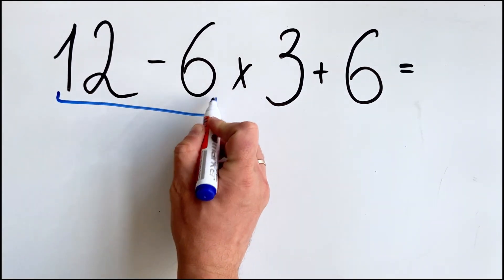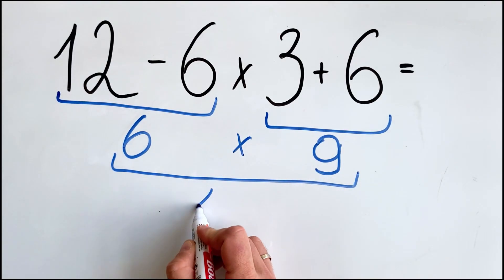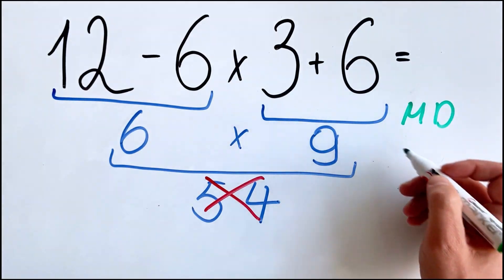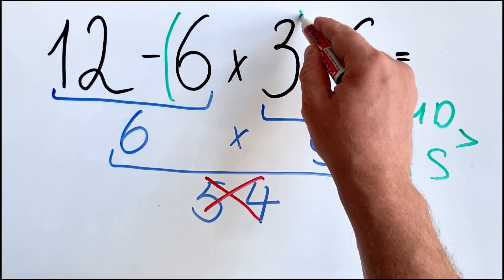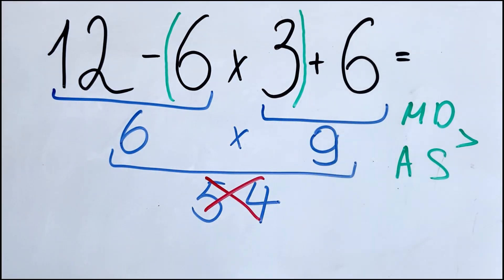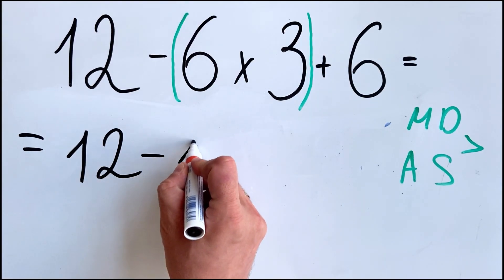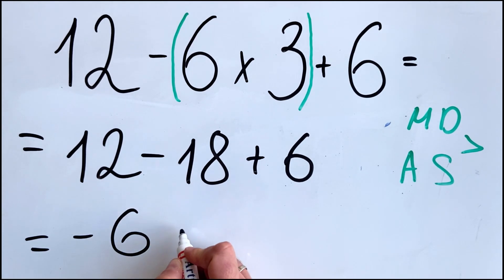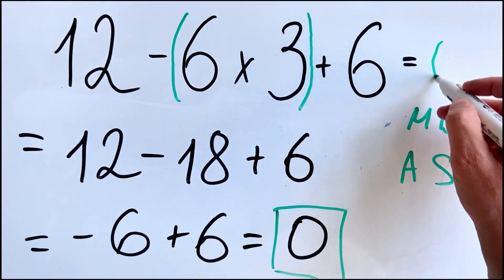I BET You Get This Wrong! 12-6×3+6 = ?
Can you solve 12-6×3+6 correctly?

Today's Challenge:
12-6×3+6 = ?
a. 0
b. 24
c. 18
d. -12

Don't go left-to-right! Try it NOW! 👇

🎯 What You'll Learn:

- Why going left-to-right is the BIGGEST mistake here
- How multiplication ALWAYS comes before subtraction
- The simple rule that saves you every time
- My two methods: Standard PEMDAS vs. grouping approach
- Why the answer surprises everyone

💡 Skills You'll Master:
✅ Never forgetting multiplication priority
✅ Resisting the urge to go left-to-right
✅ Handling mixed operations confidently
✅ Getting the right answer when others fail

Why I'm Betting You'll Get It Wrong:

When people see 12-6×3+6, their brain screams "GO LEFT-TO-RIGHT!" And that's exactly the trap:

❌ Common Mistake #1 - Left-to-Right (THE TRAP!):

They do 12-6 = 6 first
Then 6×3 = 18
Then 18+6 = 24 ✗ DEAD WRONG!

❌ Common Mistake #2 - Forgetting the M in PEMDAS:

They know PEMDAS exists
But forget multiplication comes before subtraction
They rush and mess up

❌ Common Mistake #3 - "It Looks Too Simple":

No parentheses, so they think it's easy
They don't take it seriously
Boom - wrong answer

✅ The CORRECT Way (Beat My Bet!):

Here's the RIGHT approach:
Step 1: Multiplication FIRST (Even Without Parentheses!)

Find the multiplication: 6×3 = 18
Expression becomes: 12-18+6

Step 2: NOW Go Left-to-Right

12-18 = -6
-6+6 = 0

Answer: 0 ✅

Did I Win My Bet?

If you went left-to-right from the start, I won!
If you did multiplication first and got 0, you beat me!

Here's The Key Rule:
PEMDAS means Multiplication comes BEFORE Subtraction and Addition - ALWAYS!

It doesn't matter that there are no parentheses.
Multiplication has priority!

Search Topics: order of operations, PEMDAS, multiplication before subtraction, left to right mistake, common math errors, BODMAS, PEMDAS rules, 6th grade math, 7th grade math, pre-algebra, math tricks, avoiding mistakes, homework help